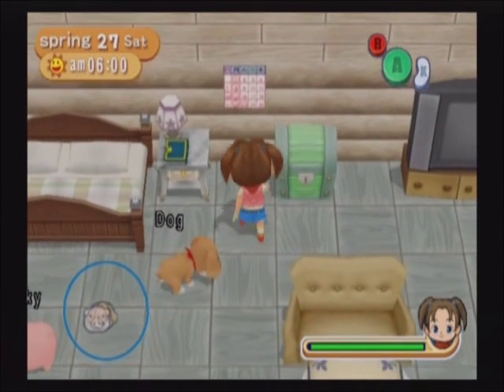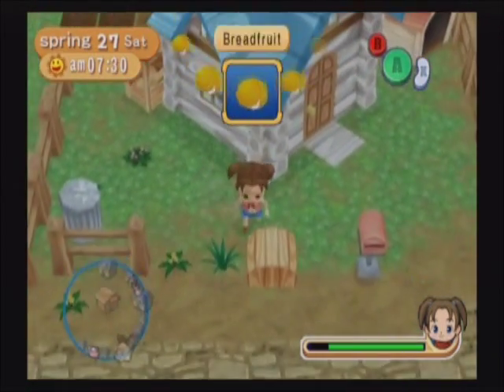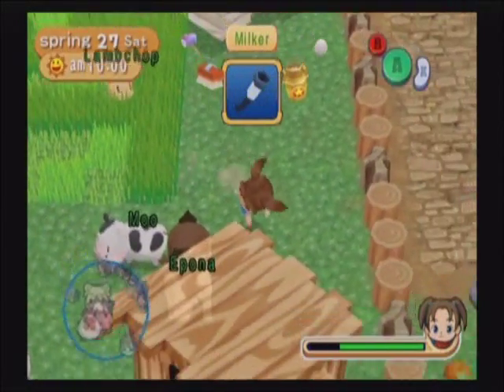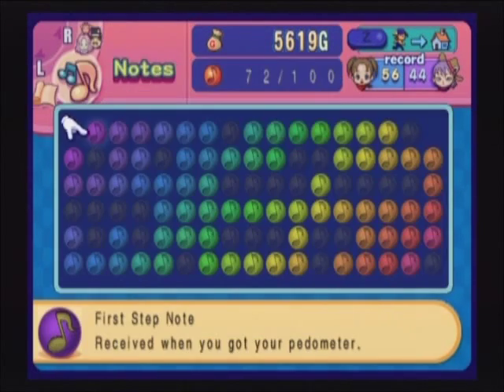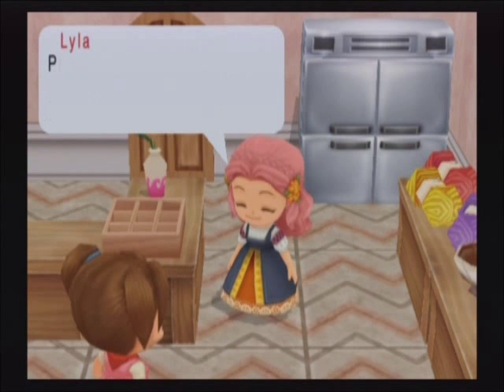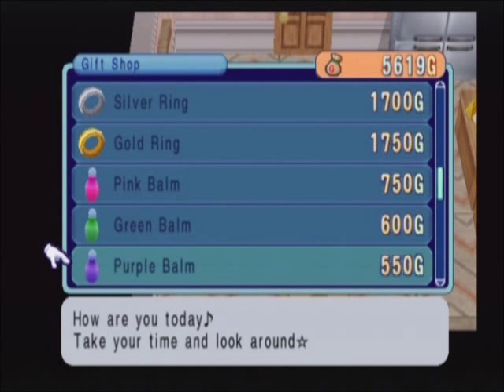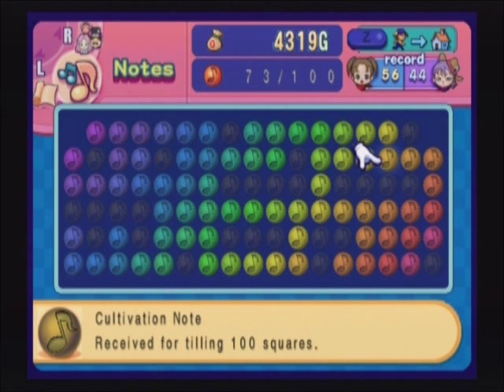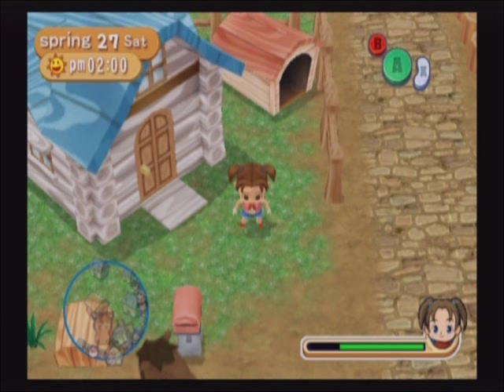Harvest Moon: Magical Melody ♫ Part 39 ♫ Souvenir Shop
We visit Lyla's shop, which eluded me for quite some time, and I do a final update before transitioning into Summer.